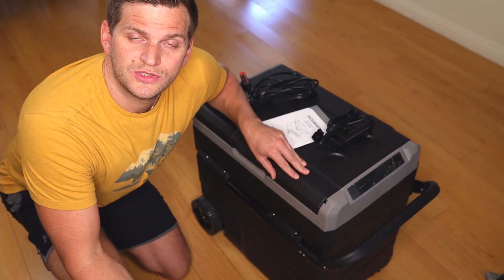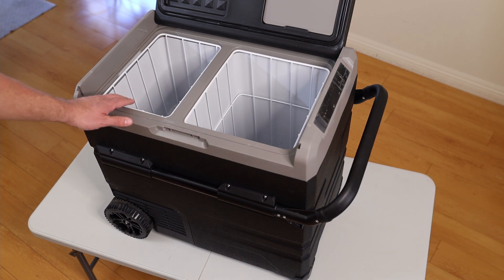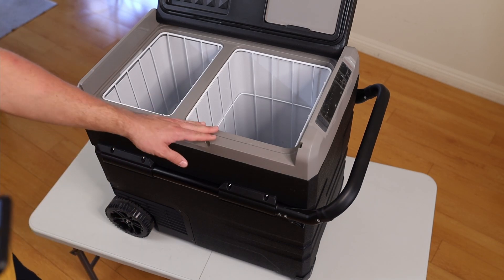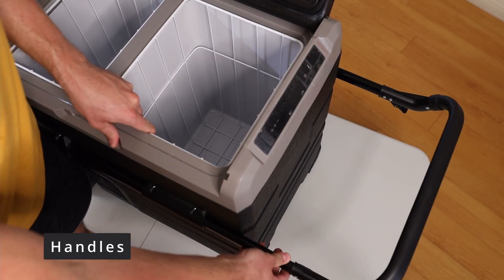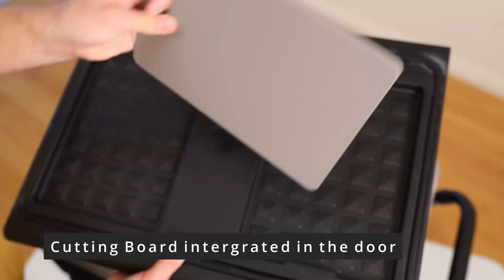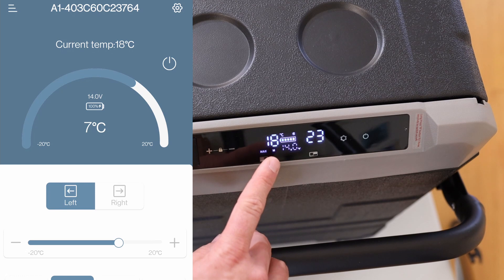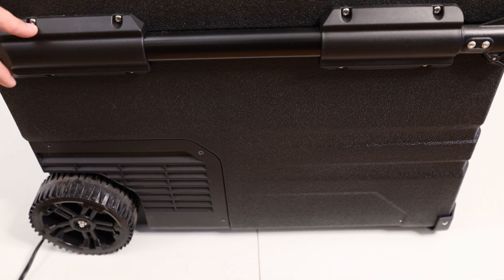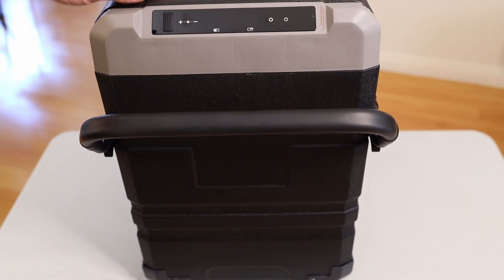Best Camping Fridge | Bodega TWW59 | Part I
Is the Bodega TWW59 the best camping fridge you can get? I purchased a camping and car fridge and freezer for our next camping trips and want to show you if this is a great fridge/freezer for camping and driving.

BODEGA 12 Volt Refrigerator, Portable Freezer, Car Fridge Dual